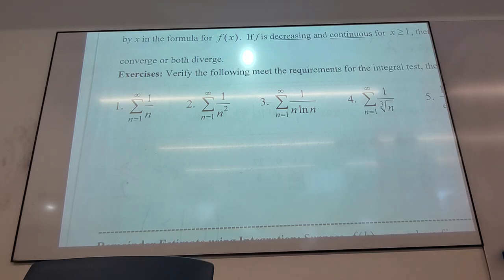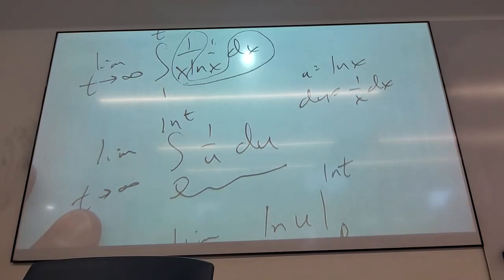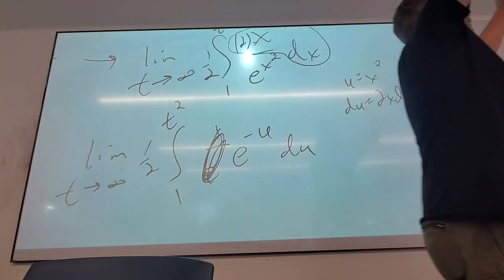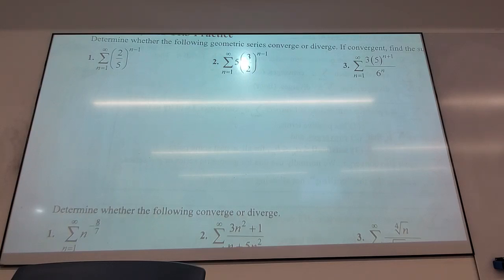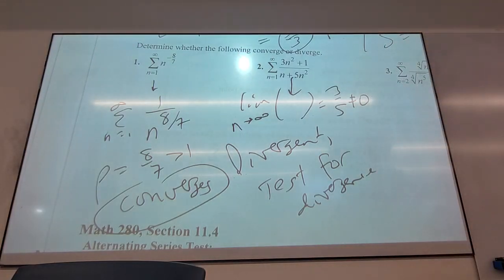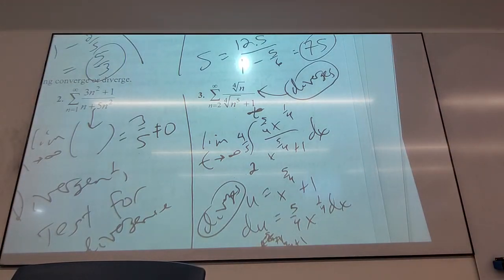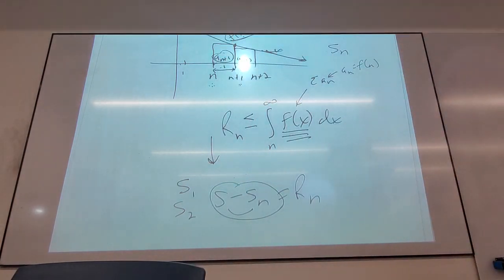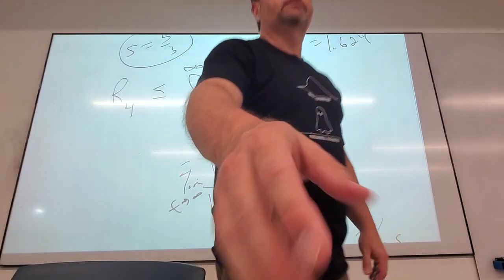Math 280, Mar 20 Lecture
Reviewing 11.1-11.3, going over remainder theorem using integration (at end of video)